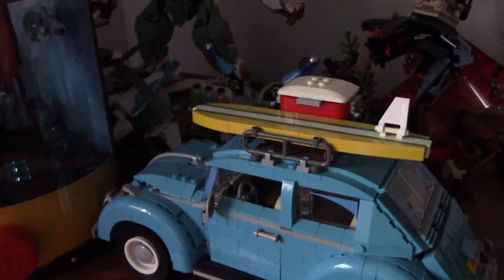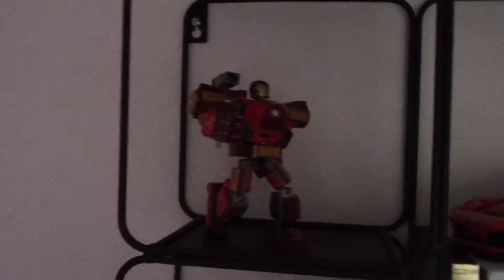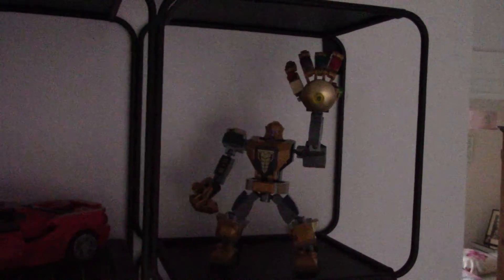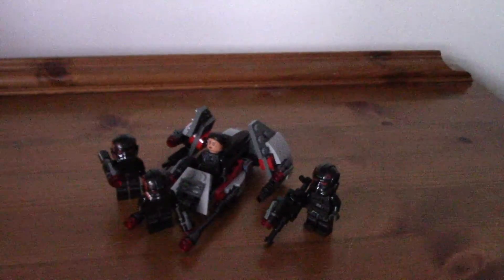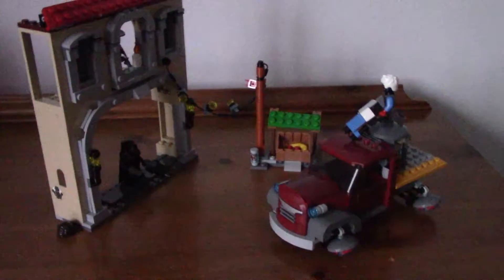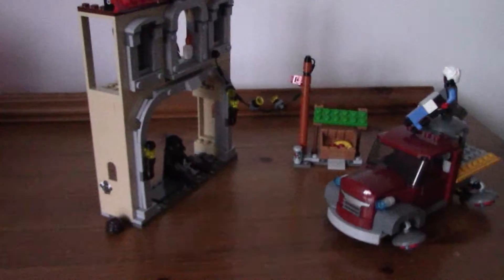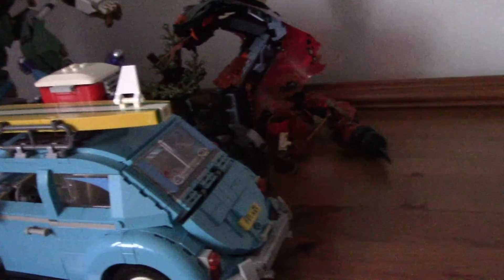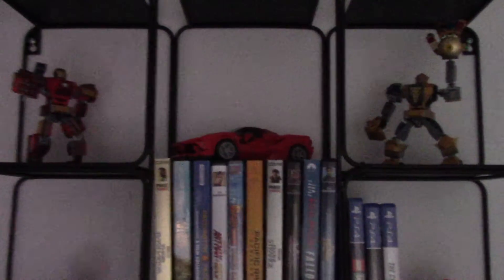Haul Recap for January 2020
Sorry for being a bit late but here is my first haul recap.

Enjoy my videos and want to support me